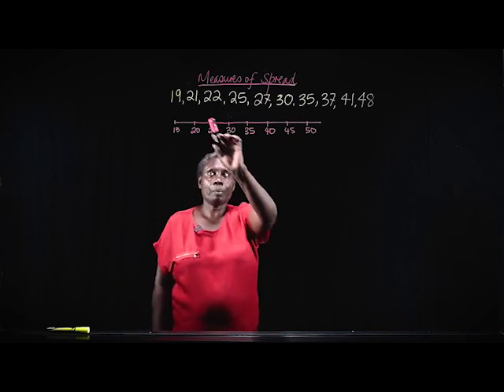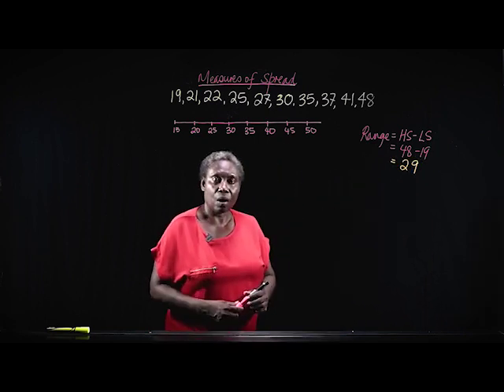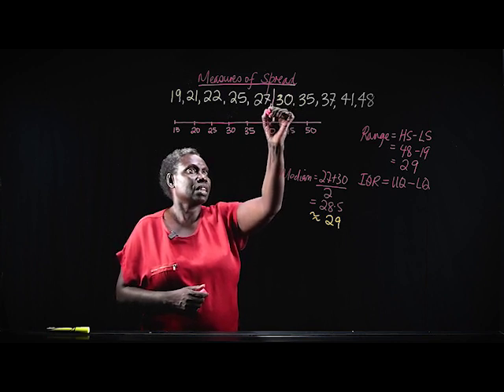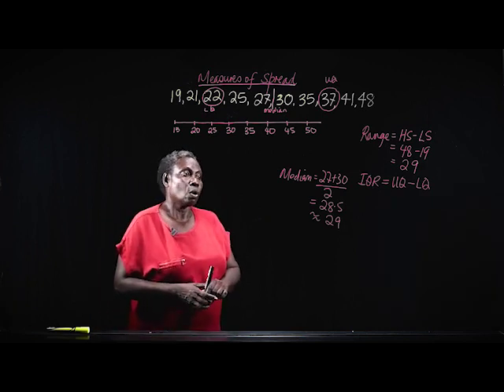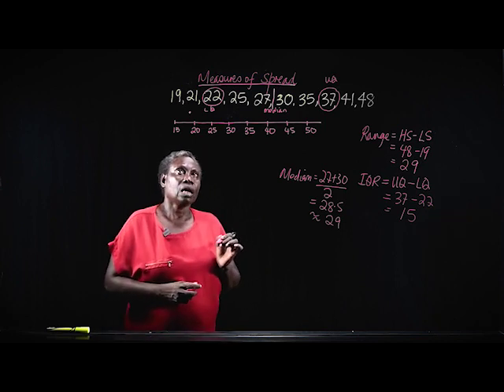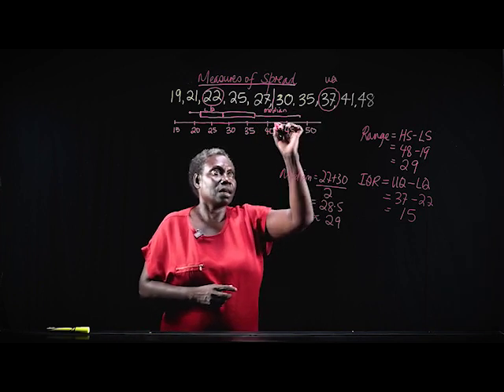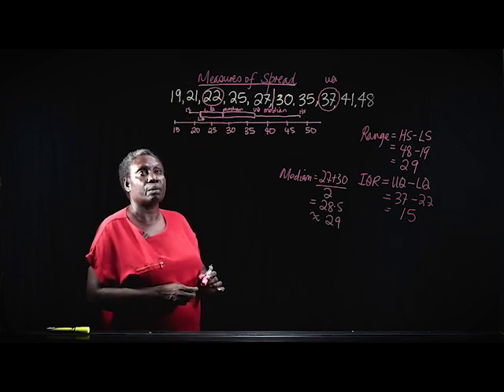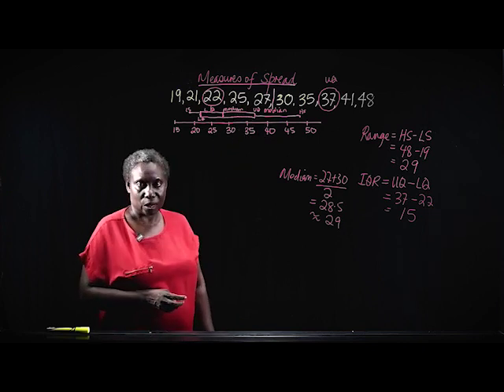Gr9 Term2 Ep5 - Measures of spread